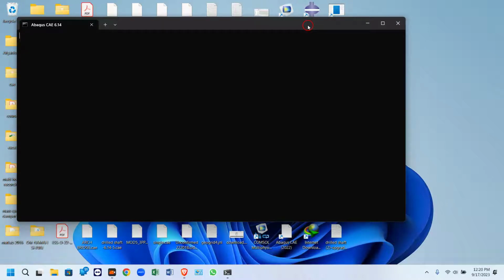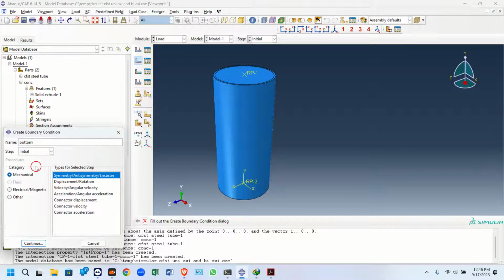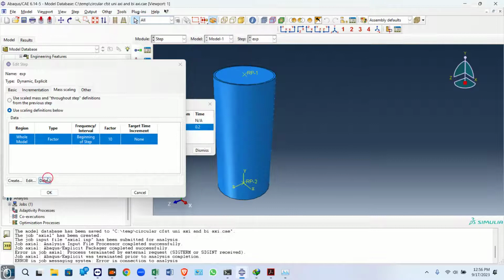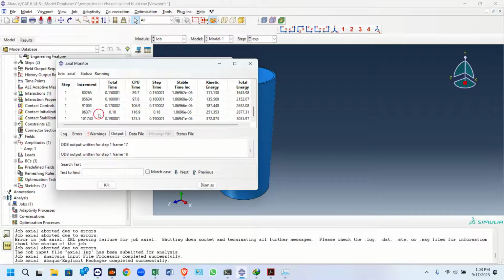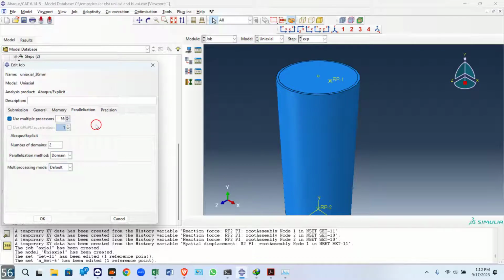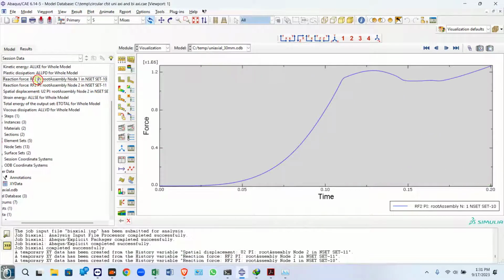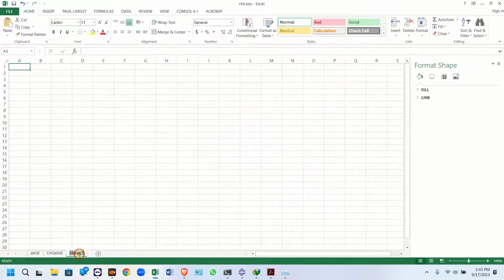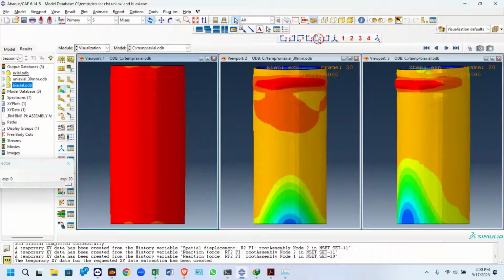CFST column subjected to Uniaxial biaxial and Axial loading in ABAQUS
Cae File Link

Thanks, Me by Joining
There is a Join Option
Give Your Contribution to keep the Tutorials Free
Contact in (paid Service)
I am an expert in simulating complex engineering problems in ABAQUS CAE.
Qualifications:
B.E. in Civil Engineering
M.Tech in Structural Engineering
Ph.D in Bridge engineering (Vehicle bridge interaction)
I can help you to save your time in doing your Abaqus projects.
Paid services:
1)One-on-one tutoring on Zoom, Google meet, Team viewer, AnyDesk, skype, or WhatsApp
2) High-quality simulations for thesis, exercises, and industrial projects
3)Answering your questions about Abaqus and about your problems in performing correct and exact simulations
4)Producing special tutorials according to your needs in Abaqus
5)Troubleshooting your Abaqus models and correcting the mistakes
the cost of the services depends on the subject of your project

column subjected to Uniaxial biaxial and Axial loading in ABAQUS